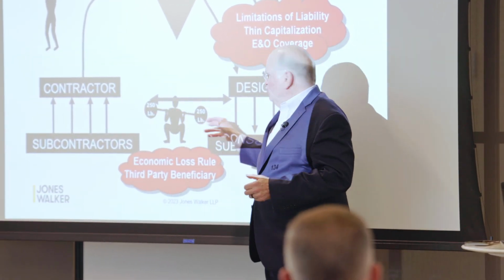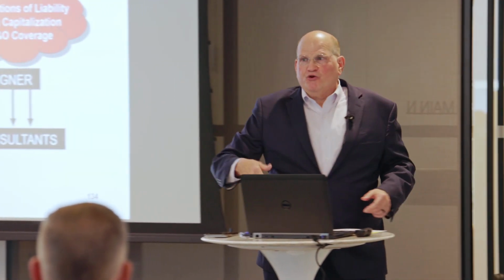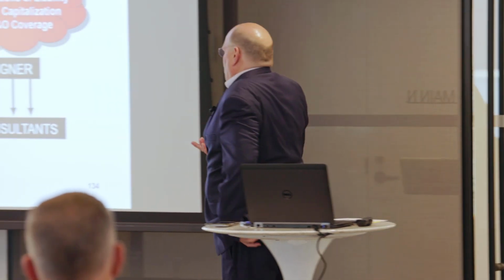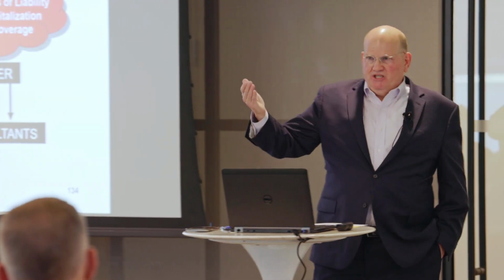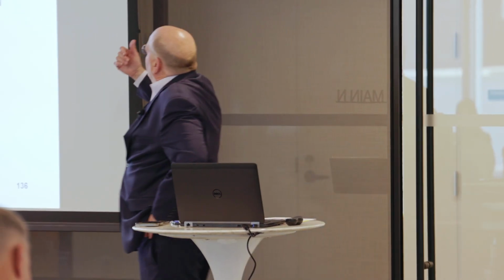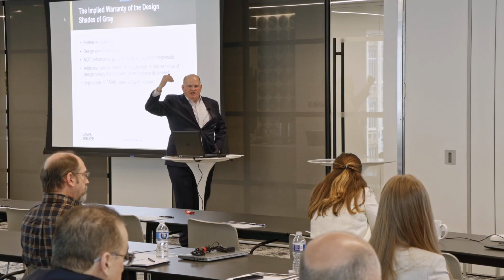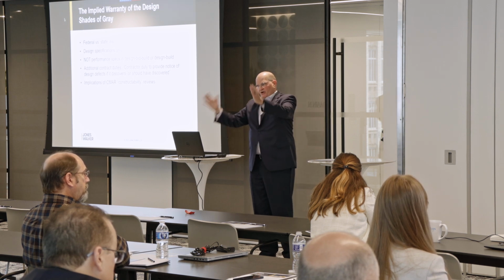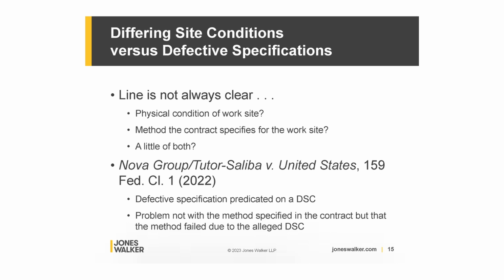The Unexpected and Unwelcome: Defective Design and Changed Conditions Disputes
“The Unexpected and Unwelcome: Defective Design and Changed Conditions Disputes” Construction requires being adept at dealing with the unexpected and rapidly changing circumstances throughout the process. Despite contractual mechanisms to deal with them, defective design and changed (or differing site) conditions remain the most unexpected and unwelcome departures from everyone’s hopes and intentions. Chris Cazenave and Neal Sweeney provide insight and hard lessons about how the courts view such disputes and how to prepare and react to these unexpected and unwelcome visitors to your project. @JonesWalkerLLP